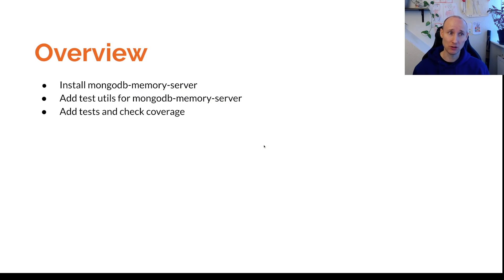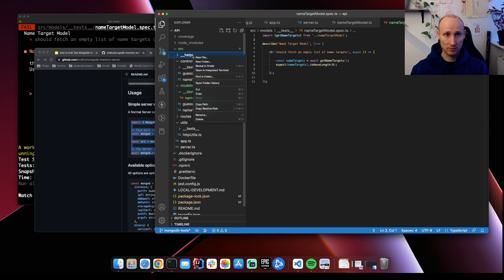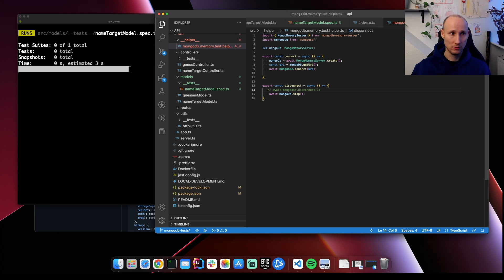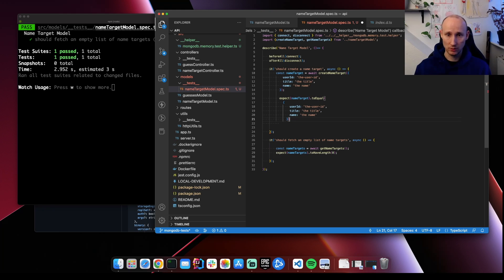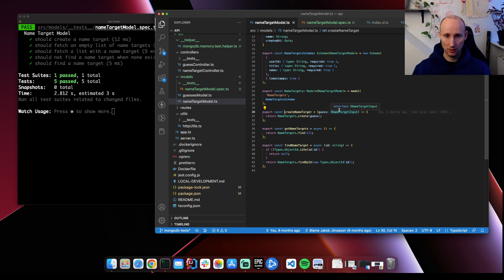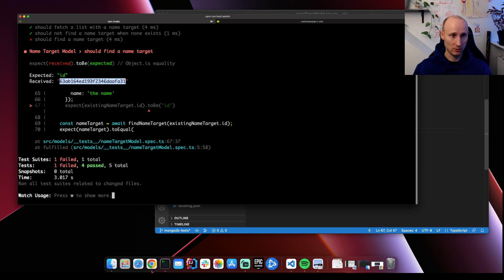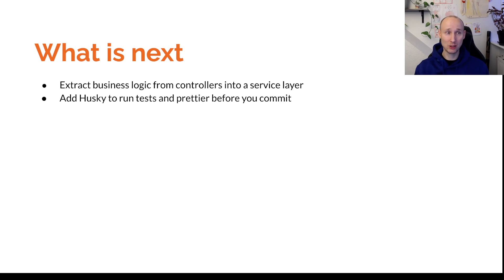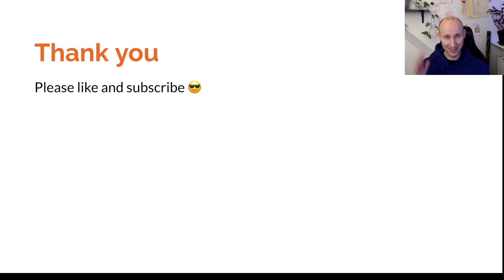How to Unit Test MongoDb with a in memory MongoDb - mongodb.memory.server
In this video I want to show you how to Unit Test an application using mongodb with an in memory version of MongoDb.

We are using a nice open source library called: mongodb.memory.server.